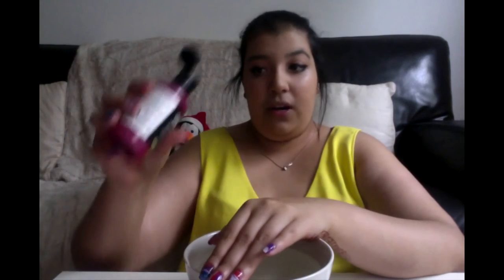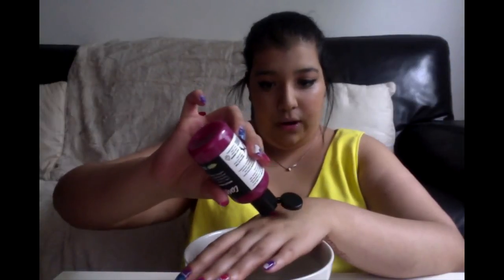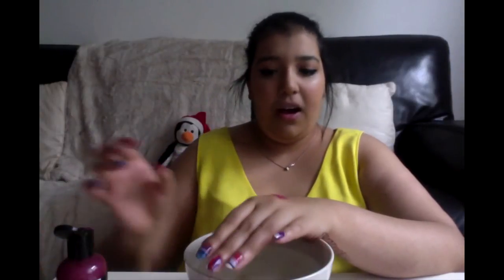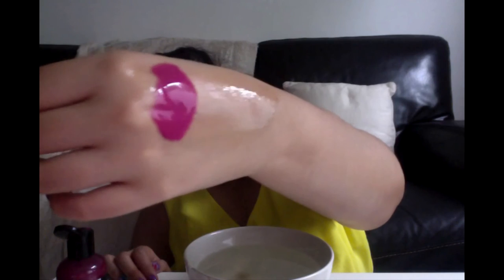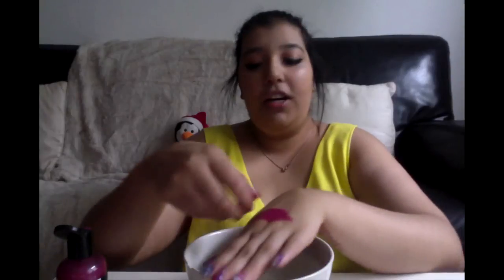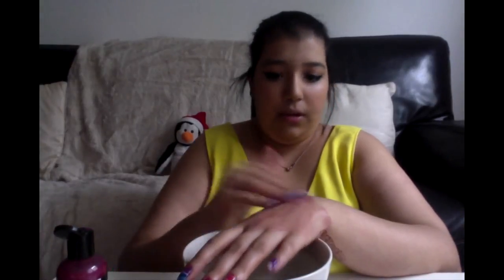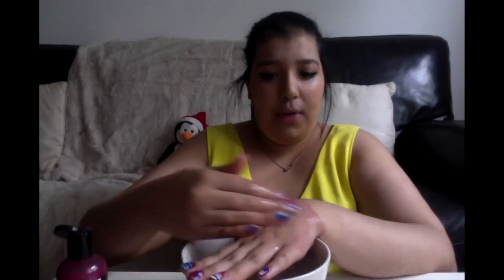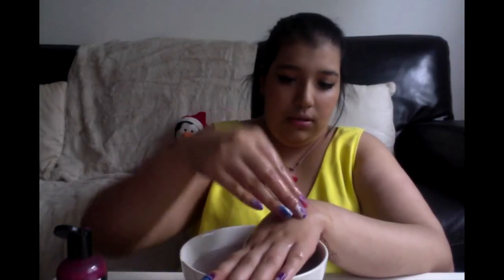First Impression: Comforter Shower Cream & Demo ♡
Open Me! ♡